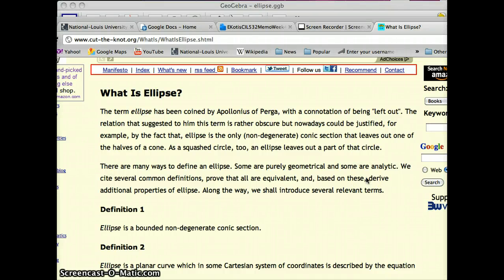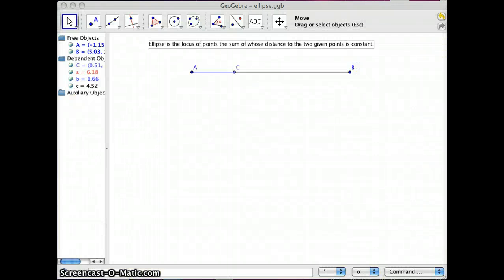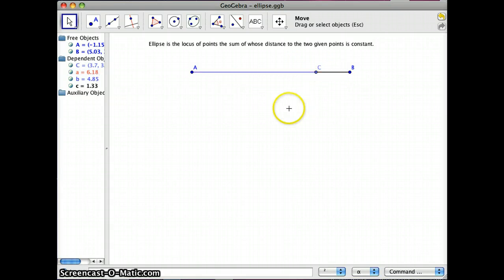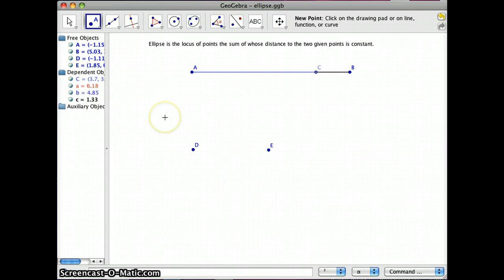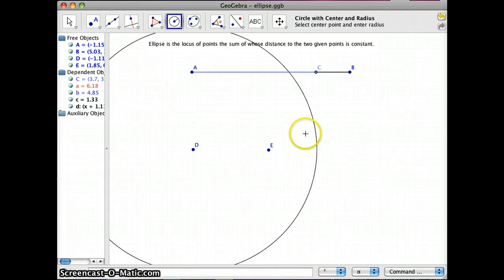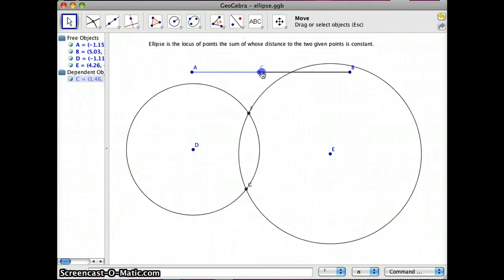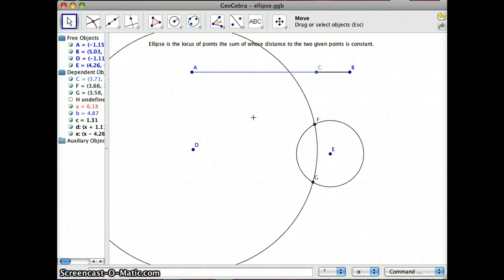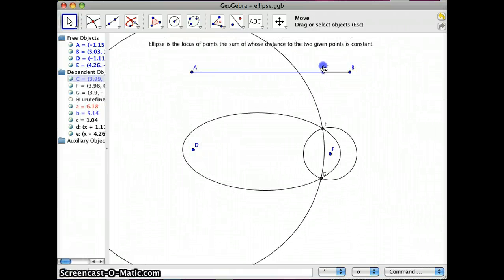Ellipse on GeoGebra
Use Geogebra to create an ellipse